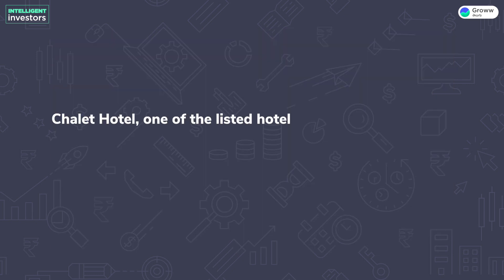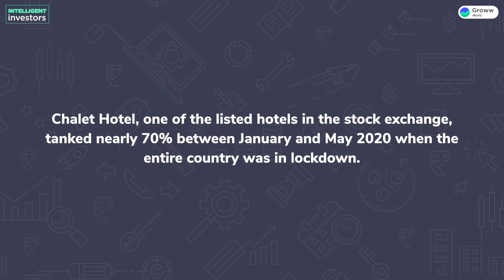How are stock prices determined | Stock investing | Groww Telugu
In this video we will understand some of the most important factors which determine the stock prices in detail.

 watch best videos on investing in తెలుగు,